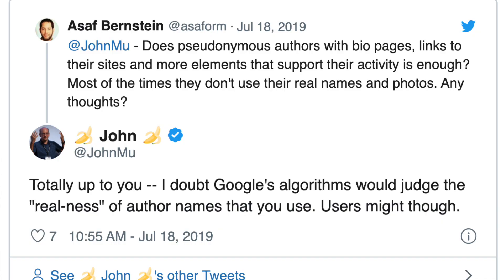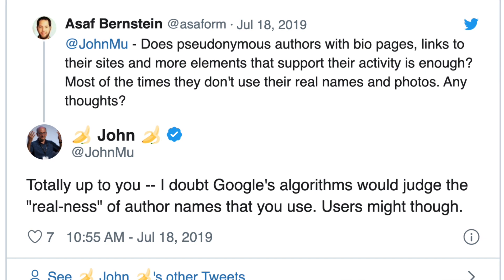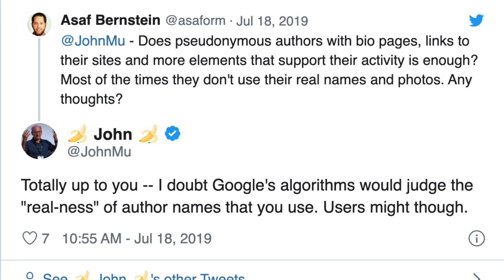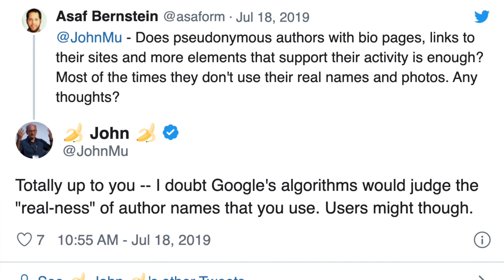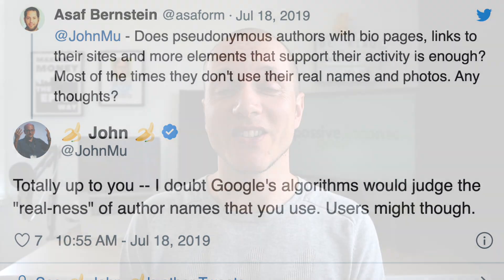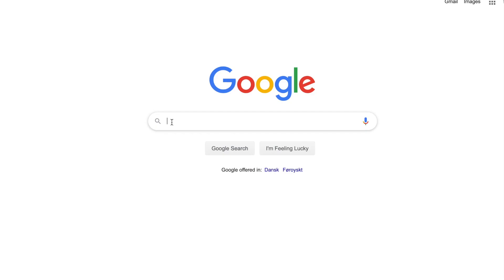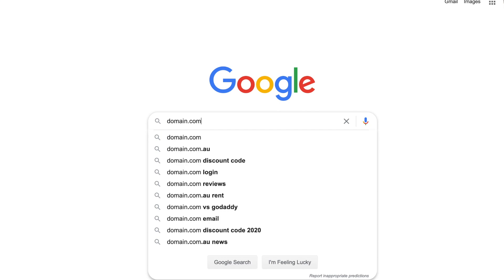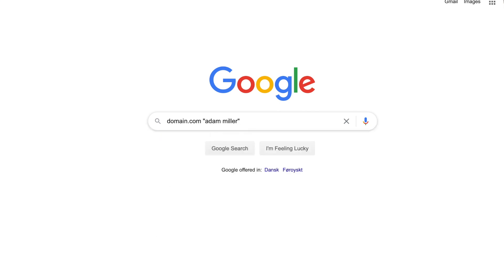Can I Use a Pen name on My Website? (Watch This First!)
Many bloggers prefer not to use their own names on the site. That's why we use a pen name (or a pseudonym or an alias -it's all the same thing).

But how do you go about this in order to rank well in Google and just to make sure that the site is still showing correct information to the readers?

I have a list of good tips for you that will help you do this right. It's not that hard but there are some important pitfalls to be aware of as well as a few shortcuts to make things easier for yourself.

I show you how to choose the best pen name and I also help you get recognized in Google with the name so you get the most authority (and better rankings in Google!)